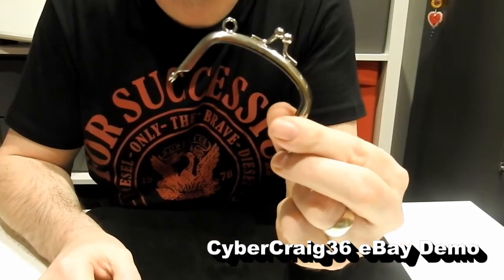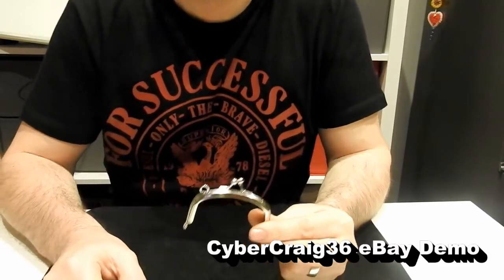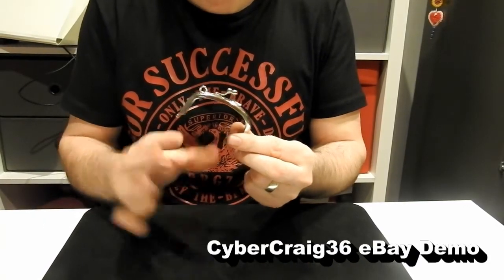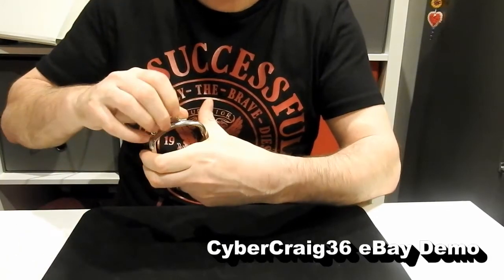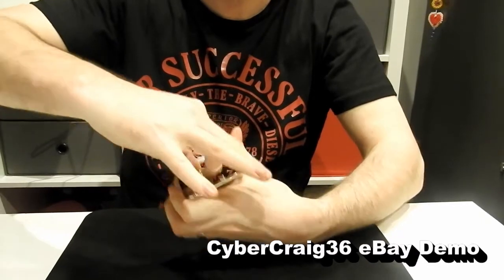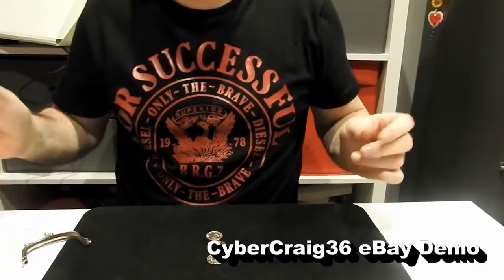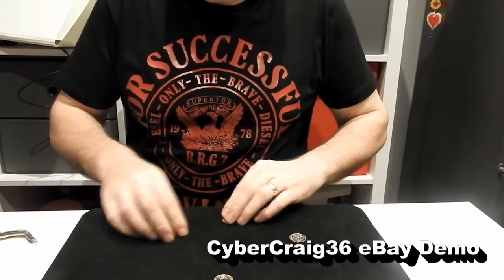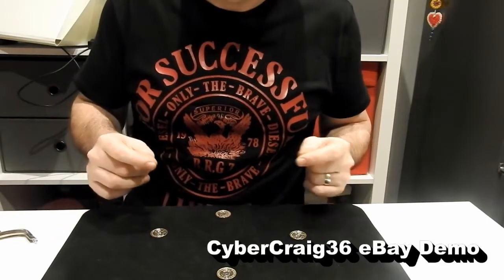Invisible Purse Frame Coin Matrix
Check out my eBay items I might still have some purse frames for sale.